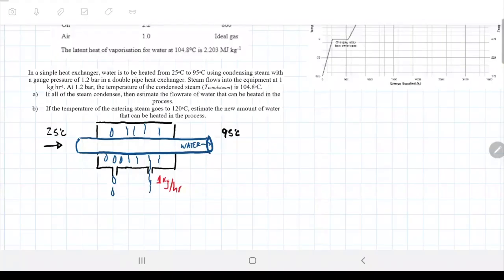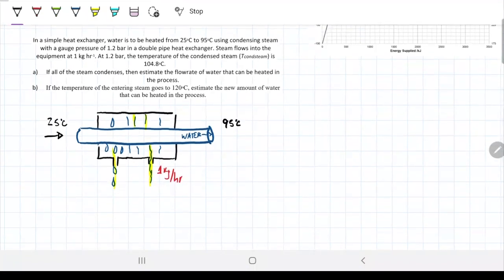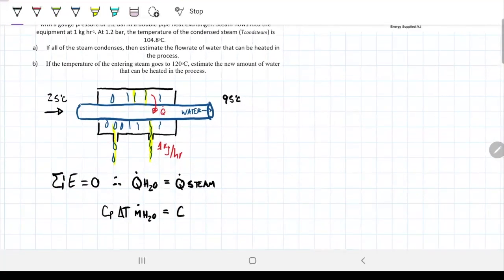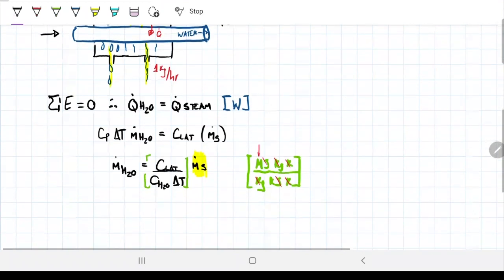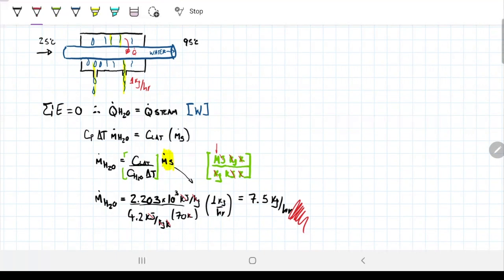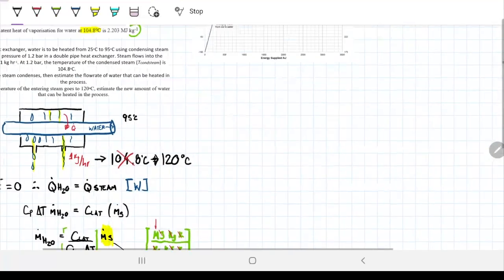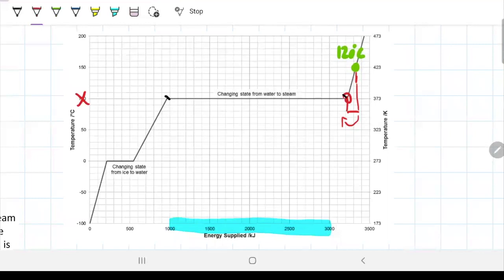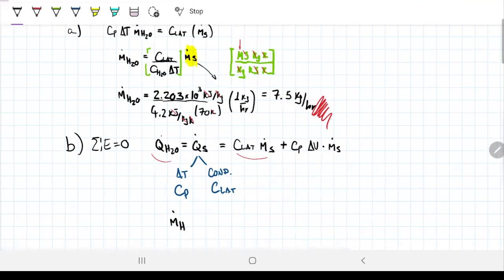How much water can we heat up with steam? Heat and Mass Transfer - W2Q4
In a simple heat exchanger, water is to be heated from 25°C to 95°C using condensing steam with a gauge pressure of 1.2 bar in a double pipe heat exchanger. Steam flows into the equipment at 1 kg hr-1. At 1.2 bar, the temperature of the condensed steam (Tcond steam) is 104.8°C.
 a) If all of the steam condenses, then estimate the flowrate of water that can be heated in the process.
 b) If the temperature of the entering steam goes to 120°C, estimate the new amount of water that can be heated in the process.

Ans) a) 7.5 kg/hr b) 7.6 kg/hr